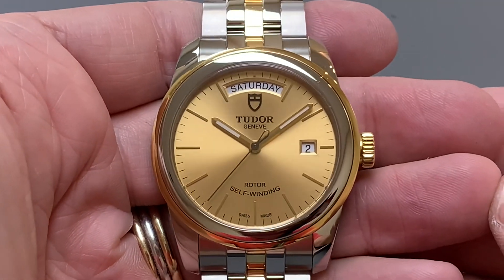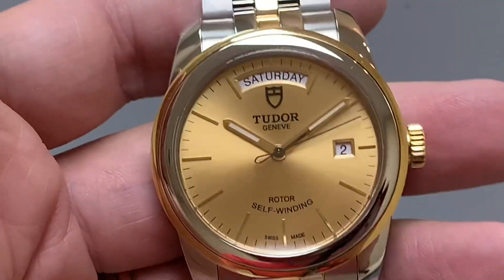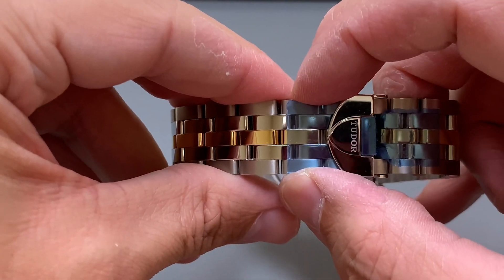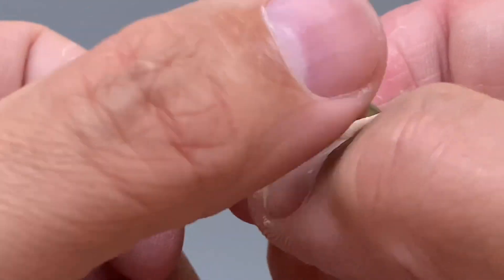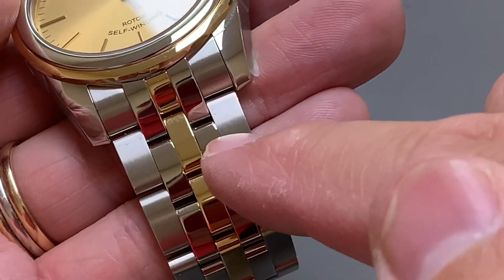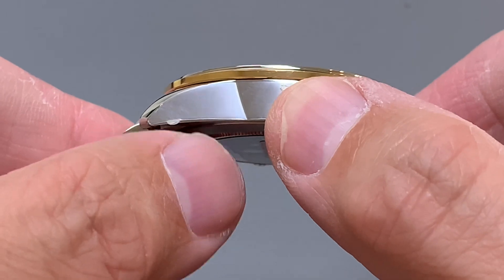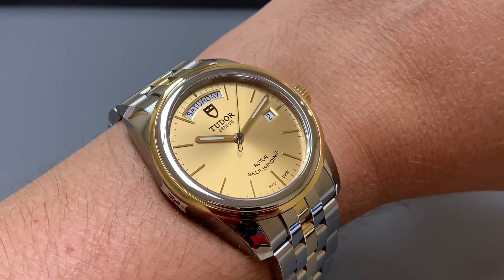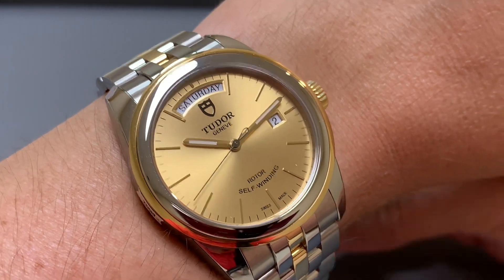Could this be a great all round Tudor? The M56003-0005. Glamour Date Day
At 39mm with the same case style as my double date. Could this make a great all round every day Tudor?

A 5 year guarantee and an easy to service movement after that guarantee. It might just be.

And remember always go and try on before you buy. Don’t take anyone’s view and act on it